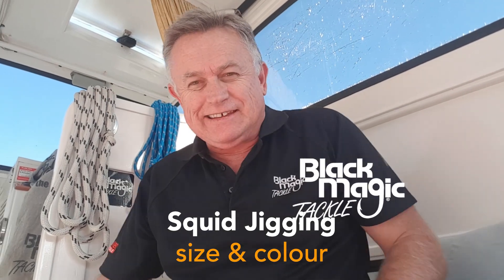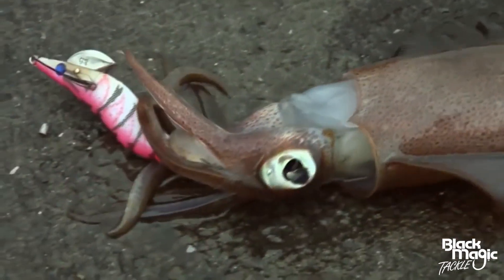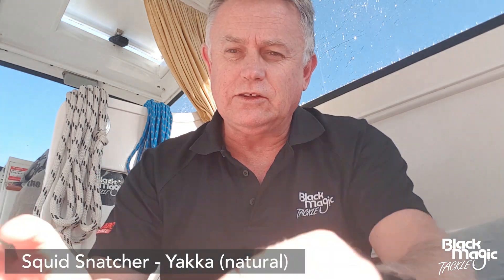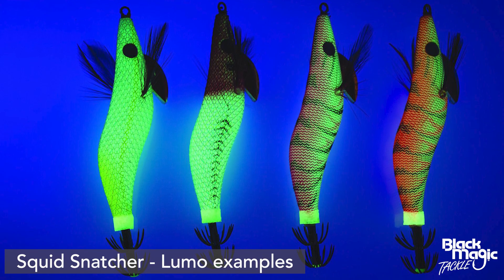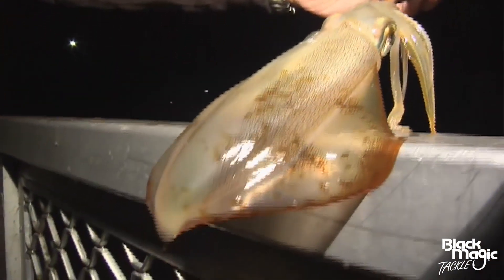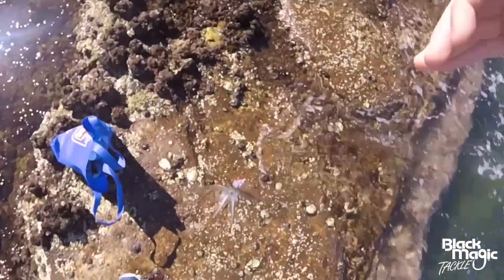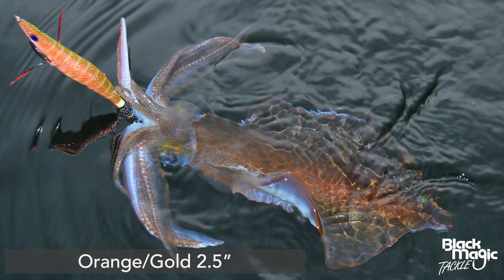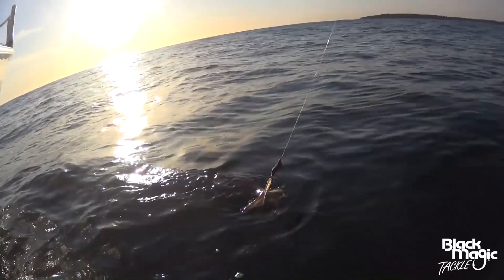Squid fishing tips - size and colour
This is the 2nd squid fishing video from Black Magic's Jeremy Troup. Here he gives some pointers on choosing the colour and size of your squid jig.